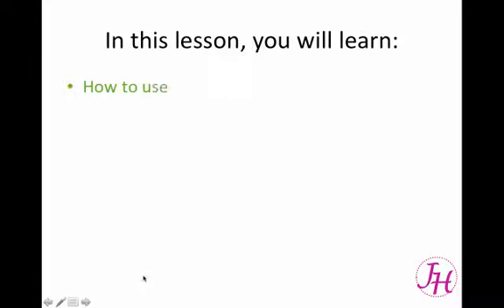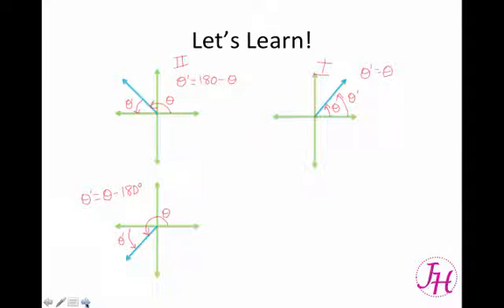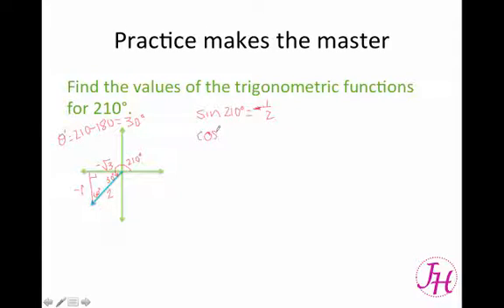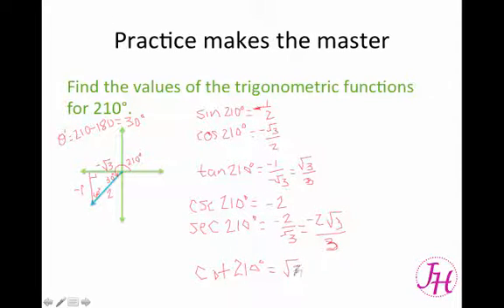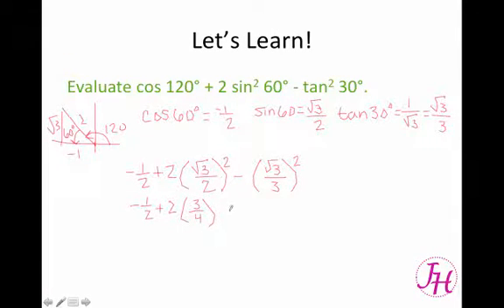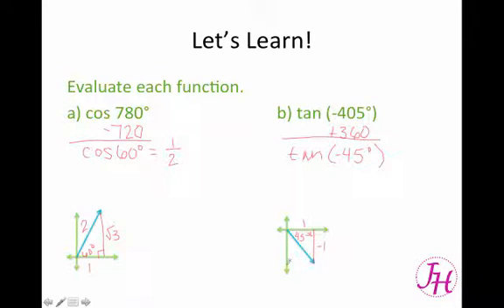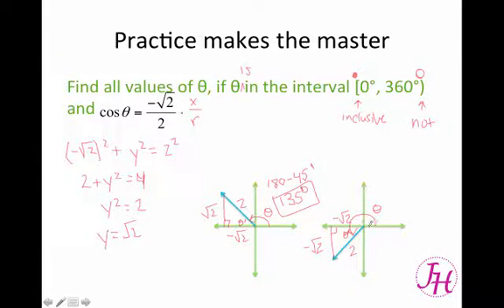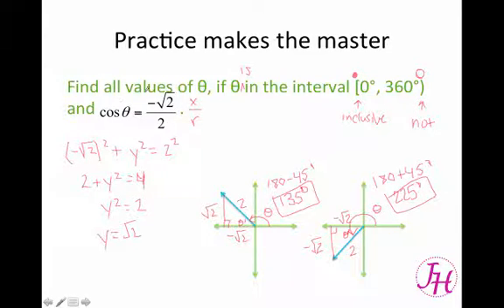Non Acute Angles